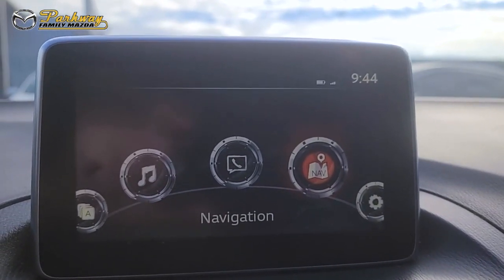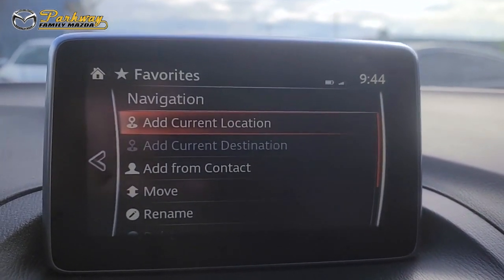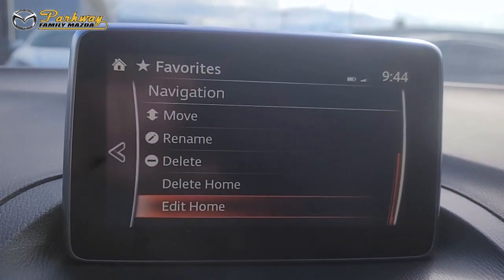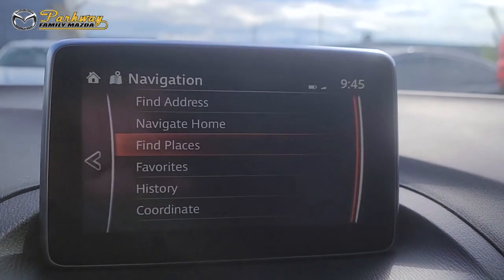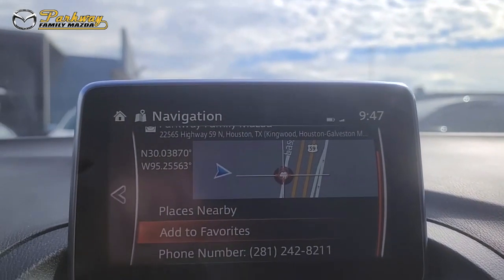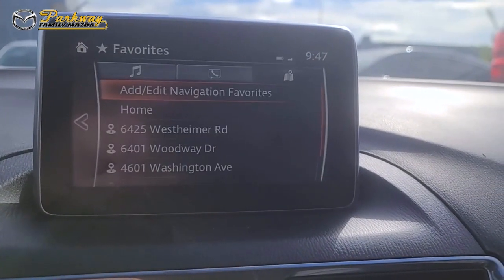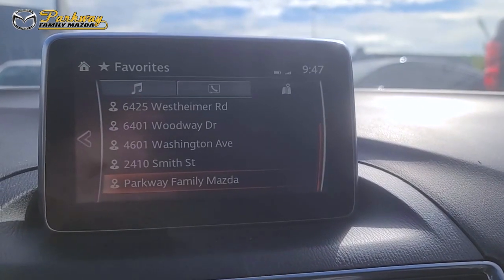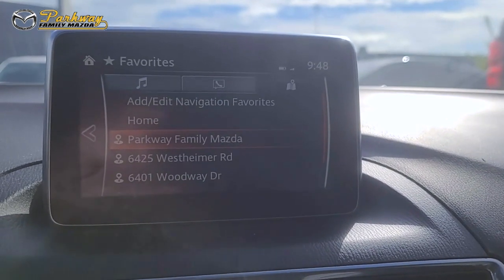how to make great videos for Facebook 20211110 094359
how to make great videos for Facebook